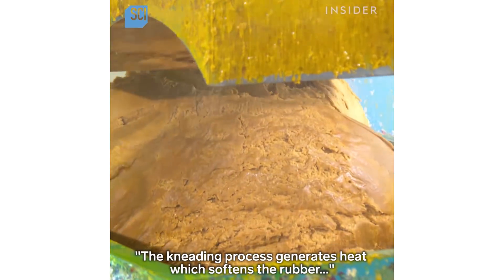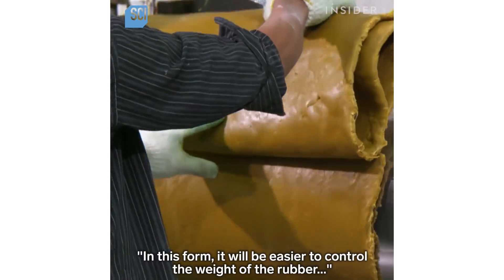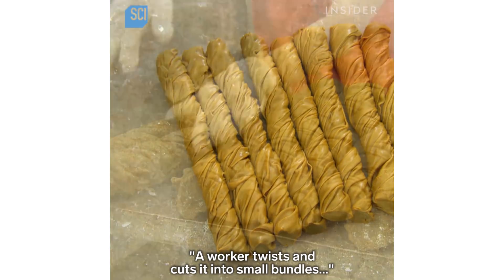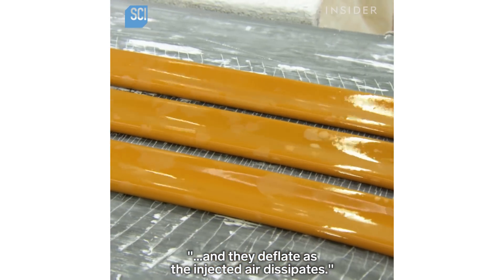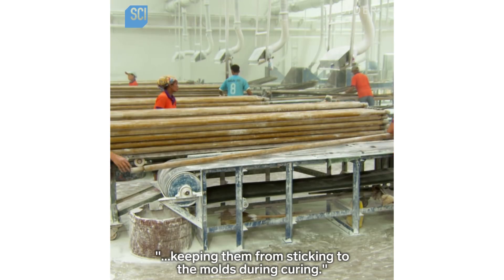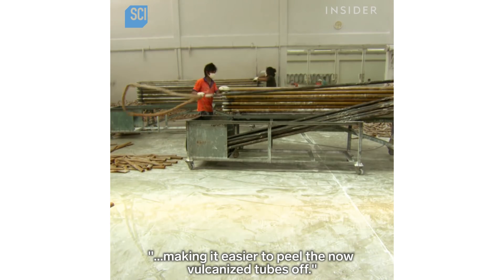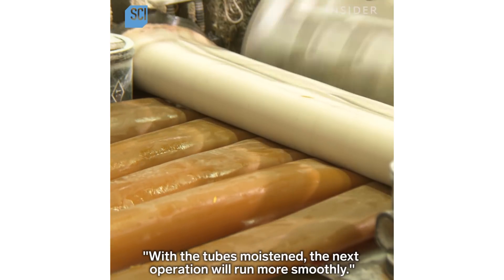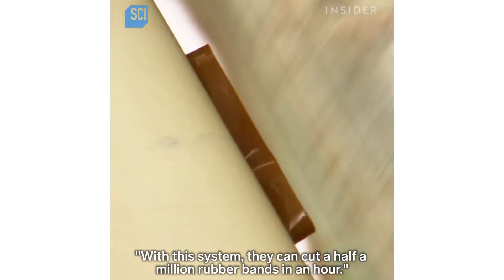How Rubber Bands Are Made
The everyday, basic object starts as dough so that it can become flatten and twisted into a rubber band. Through a multiple-step process, large cylinders are broken down into the half a million rubber bands in an hour.